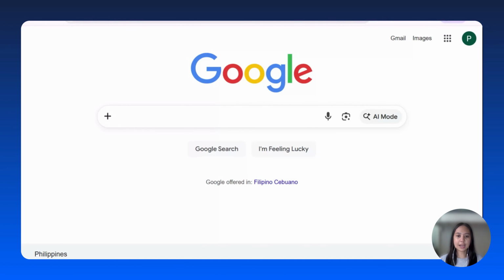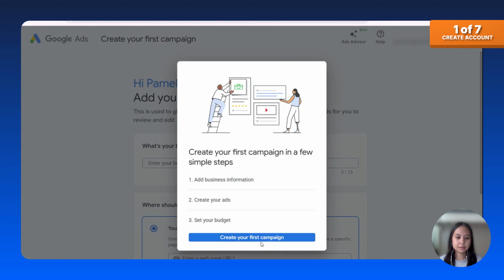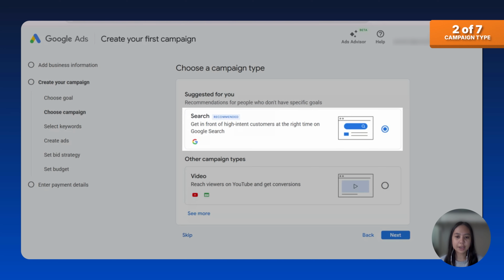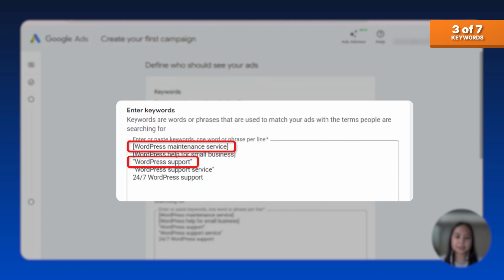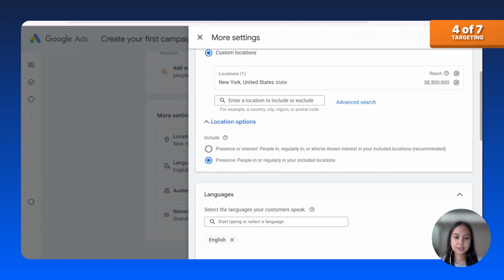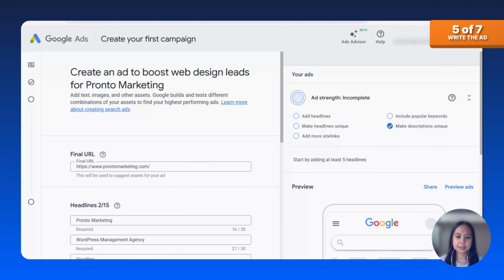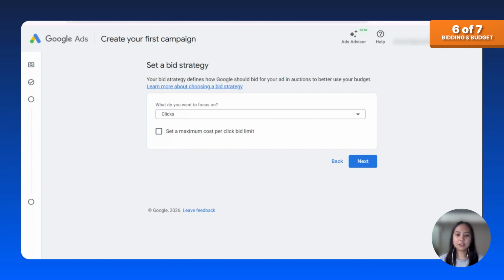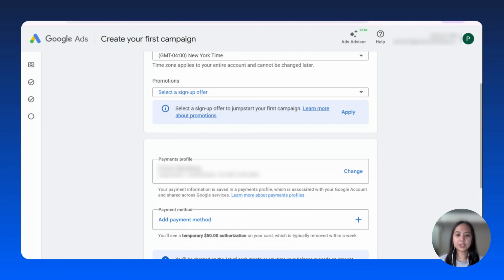How to Set Up Google Ads for Local Businesses (Step by Step)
In this video, we walk you through how to set up a Google Ads account the right way for a local service business — from creating the account to launching your first campaign. We flag every default setting Google will push you toward that quietly burns your budget, and we show you exactly what to change so you can start generating leads instead of wasting spend.

Wondering why your Google Ads spend disappears without producing real leads? Watch the video to see the full account setup, the settings to fix before you launch, and the two things to do the moment your campaign goes live.

0:00 Why setting up Google Ads correctly matters for local businesses
0:47 Creating your Google Ads account and adding business info
1:24 Choosing your conversion goal and campaign type (Search)
2:13 Adding keywords and picking the right match types
3:14 Setting your target location (critical for local businesses)
3:48 Language, audiences, and turning off network partners
4:30 Writing responsive search ads, site link assets, and call assets
5:33 Choosing a bidding strategy and setting a daily budget
6:12 Payment details, time zone, and launching your campaign
6:29 What to do right after launch (search terms + performance review)

Pronto Marketing is a top-rated WordPress agency. We provide full-service custom website design, website support, and digital marketing services — including Google Ads and SEO link building — to help businesses grow online. We proudly partner with MSPs, construction firms, nonprofits, and professional services to build websites that deliver serious ROI.